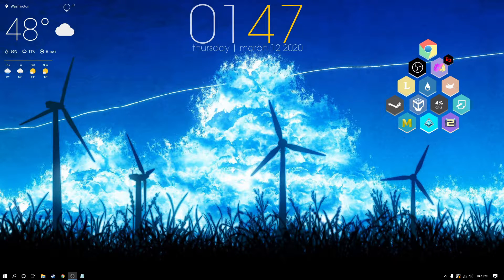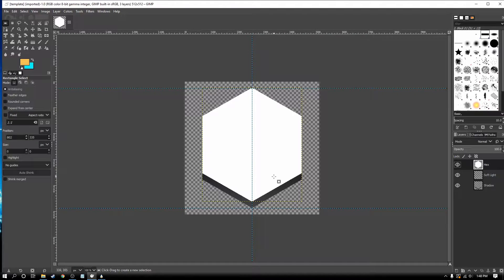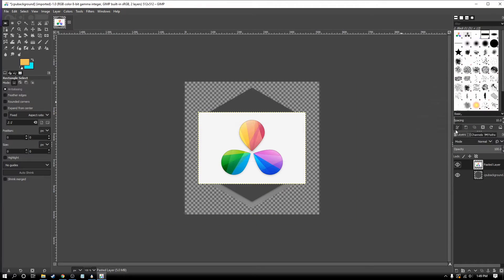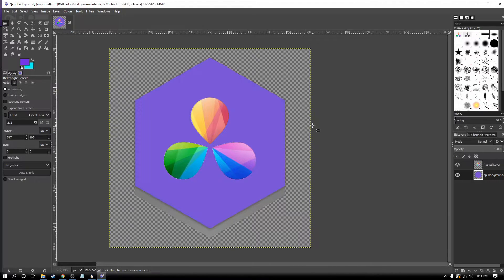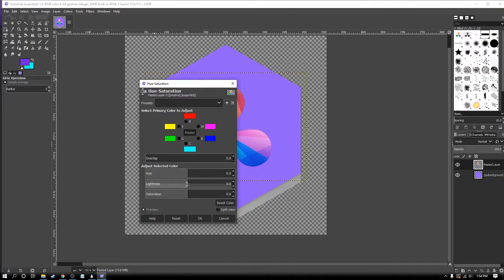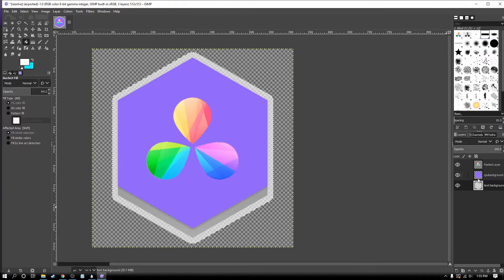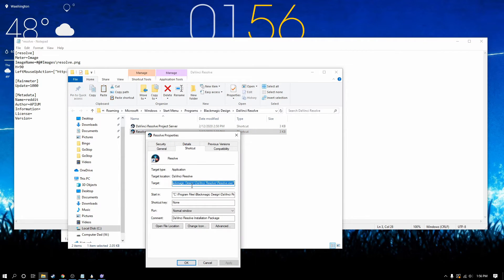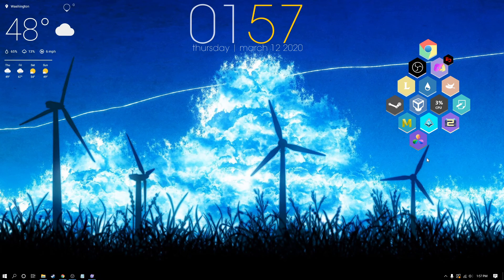Rainmeter How to make custom Honeycomb icons that GLOW on mouseover!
Just a quick video to show maybe less experienced users this process.

GIMP can be downloaded for free, I highly recommend it.

glowing icon code (place this in the .ini file right below the leftmouseupaction):
MouseOverAction=[!SetOption CURRENTSECTION# ImageName "#@Images\[your_glowing_icon_image].png"][!UpdateMeter "CURRENTSECTION#"][!Redraw]
MouseLeaveAction=[!SetOption CURRENTSECTION# ImageName "#@Images\[your_regular_icon_image].png"][!UpdateMeter "CURRENTSECTION#"][!Redraw]